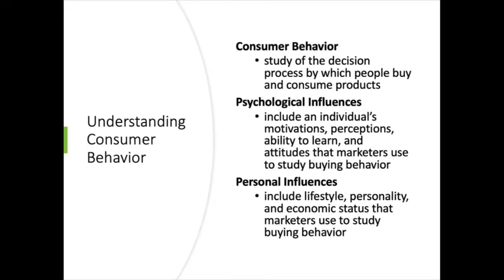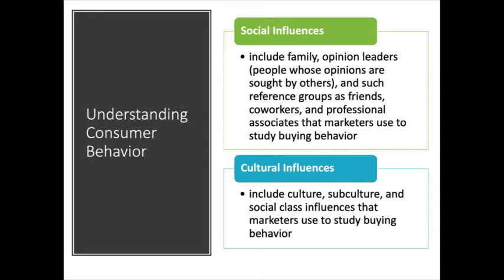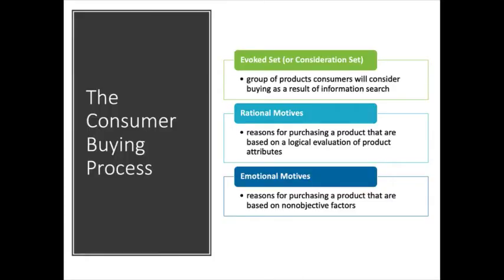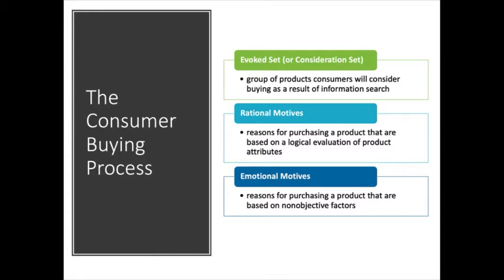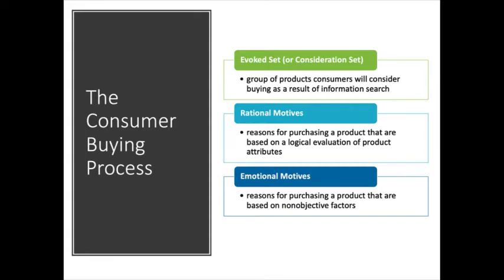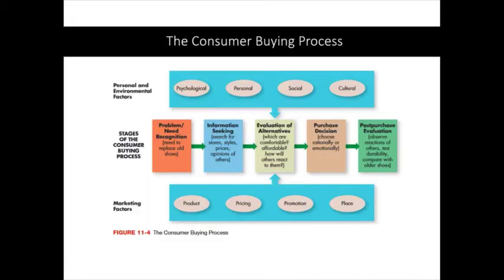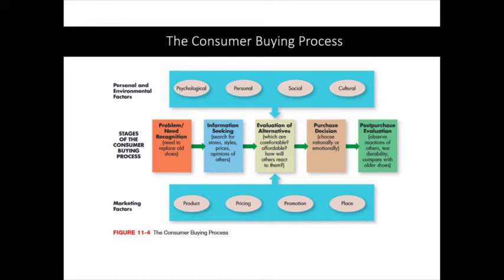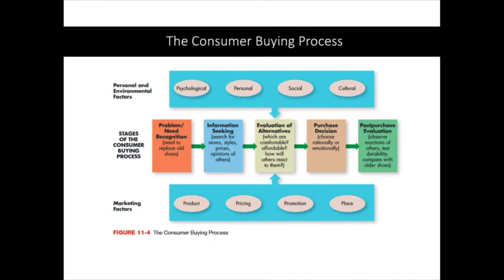Lecture 10-7 Consumer Behavior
Module 10 - Marketing
Video 7 - Consumer Behavior